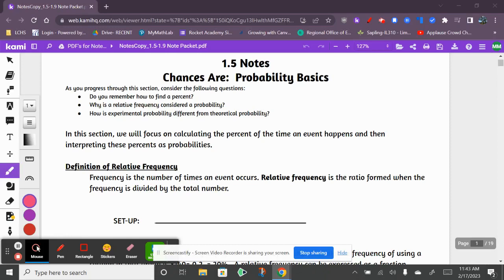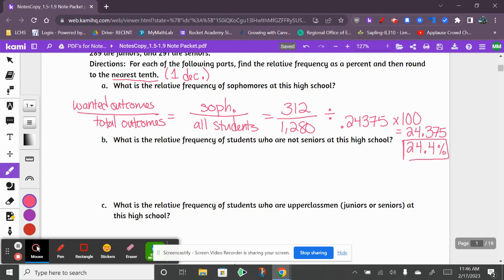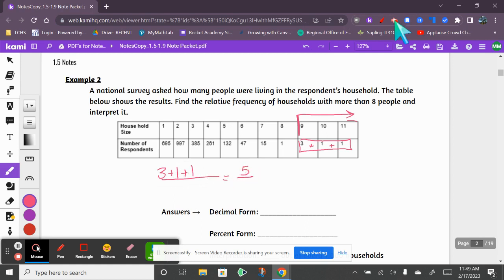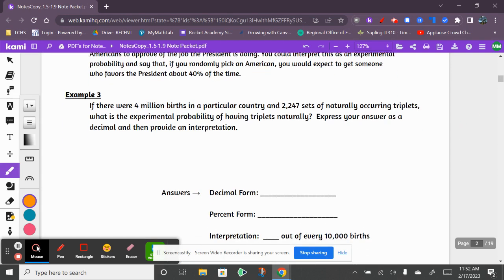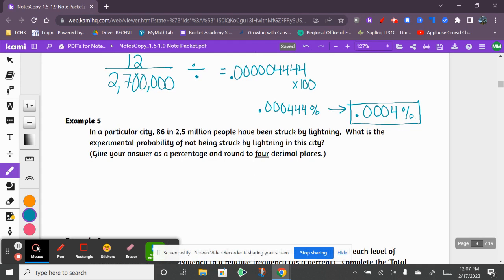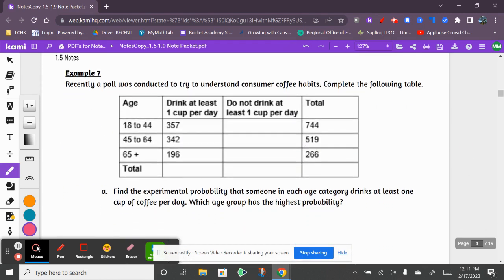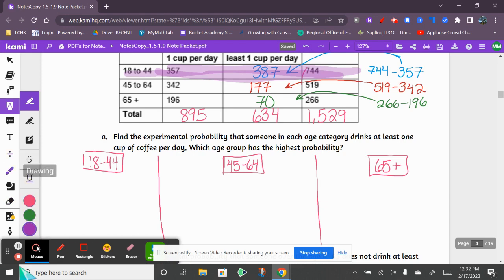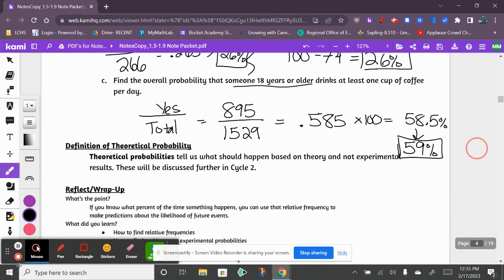1.5 Video Notes- Math099- Version 3 Text